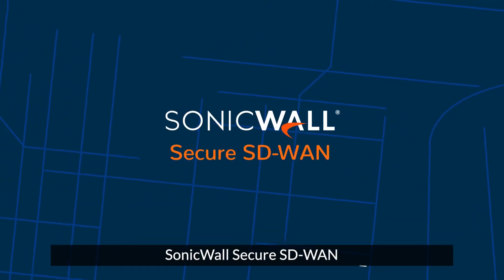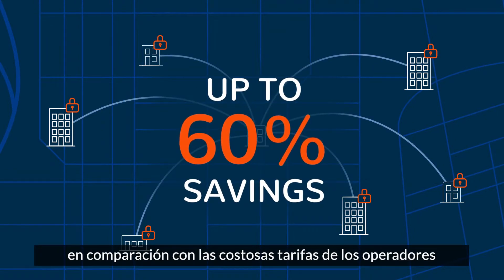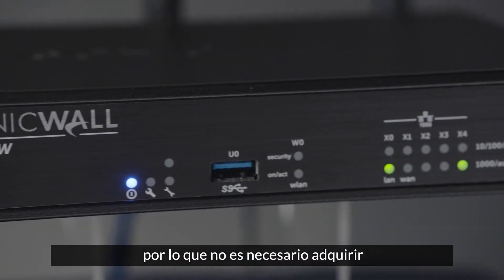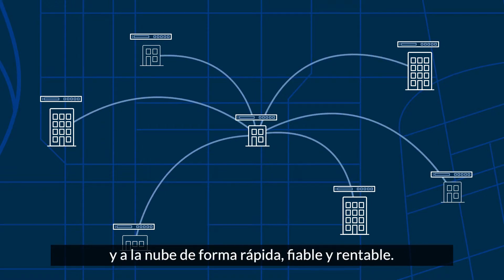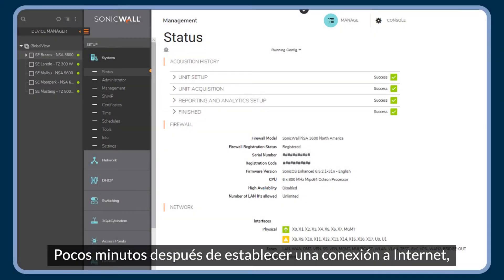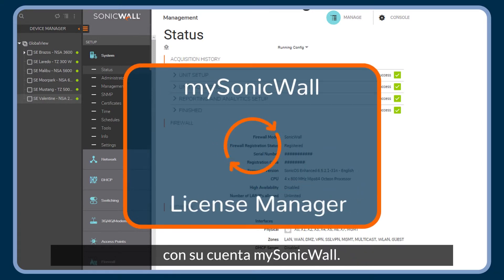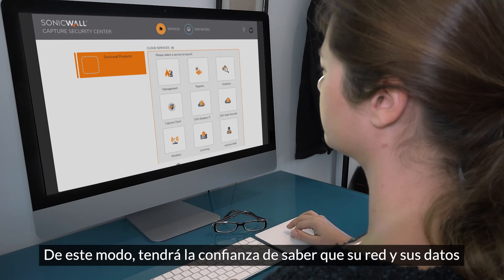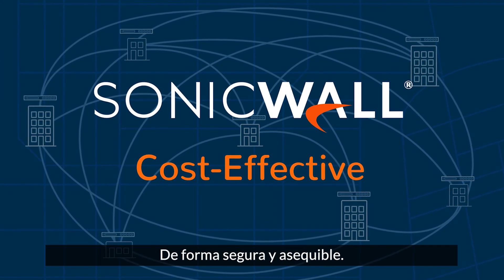SonicWall Secure SD-WAN y la Implementación sin necesidad de intervención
SonicWall Secure SD-WAN utiliza acceso a Internet de bajo coste para conectar ubicaciones remotas, ahorrando hasta un 60% en comparación con las tecnologías WAN antiguas, como MPLS o Frame Relay